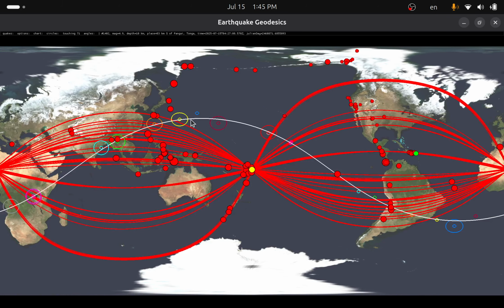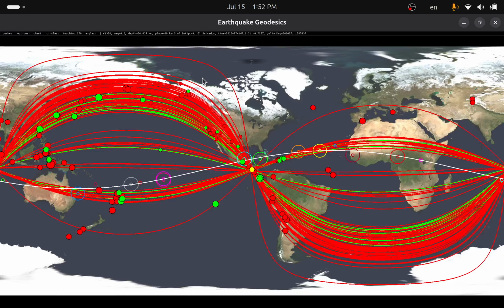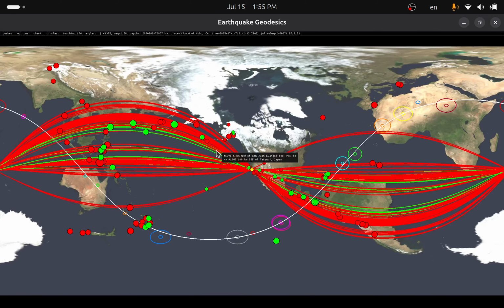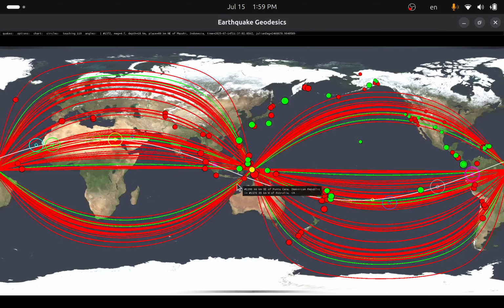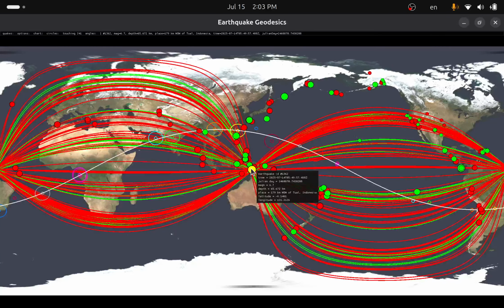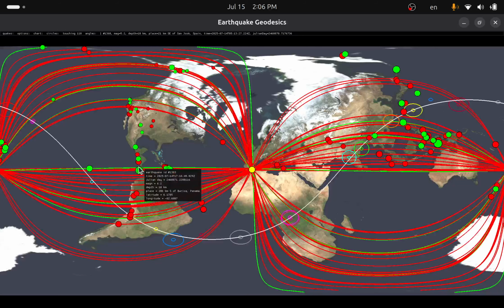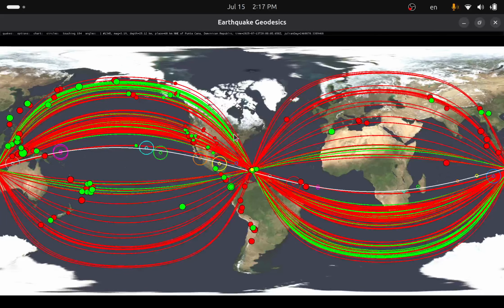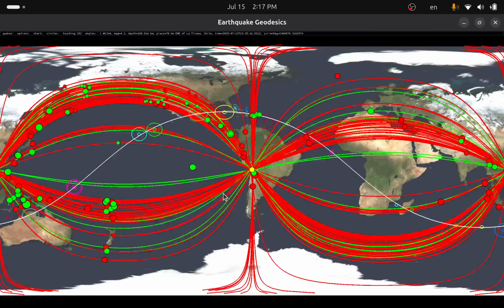Earthquakes Aligning Along Geodesics - Twisting of Geodesics about Earthquake Axii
New discovery!
Old: Quakes are aligned along geodesics spanning the Earth, transcending plates, transcending faults, sometimes mid-plate.
Old: Geodesics are grouped in + configurations often with one grouping perpendicular to the orbital plane, often aligned with the sun or moon or another planet at that point of intersection with the orbital plane.
NEW!!!: The groupings of geodesics in that configuration is **twisting over time about the axis of the Earthquake**